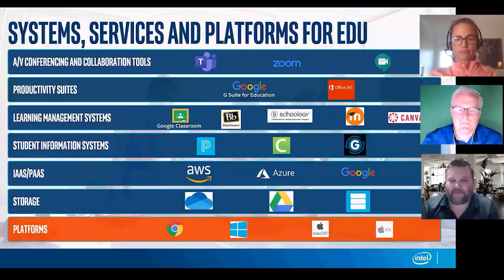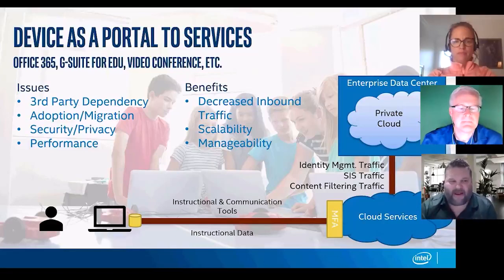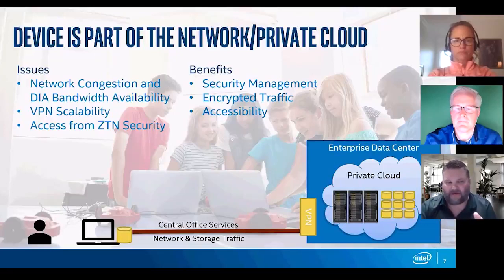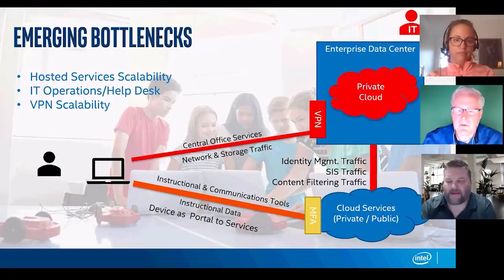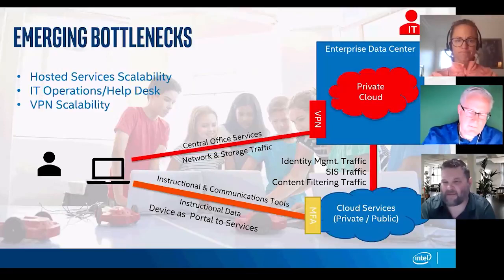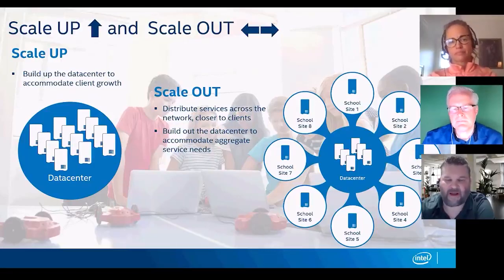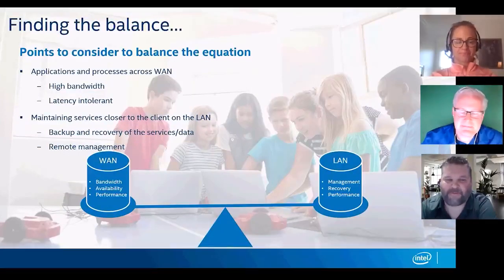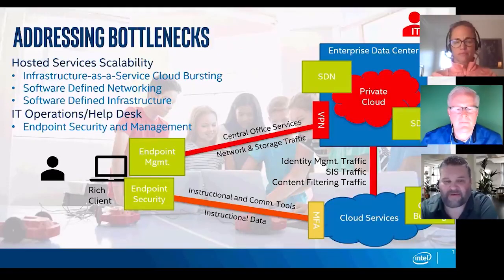Distance Teaching and Learning #11 | Embracing Digital Transformation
In this episode, Erin Moseley, Sr. Account Exec for Education at Intel, and Grant Kelly, Solution Architect for Education at Intel, join Darren to talk about the challenges of distance learning and teaching and the overwhelming changes that school districts, teachers, parents, and students are absorbing during the Covid-19 pandemic. Find out how students and teachers are connecting with new technologies and ways of learning.